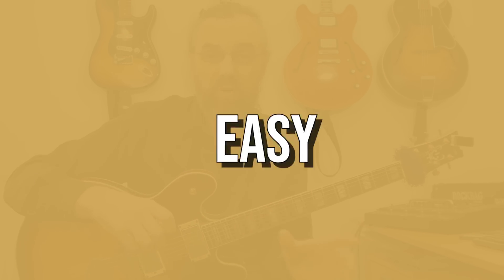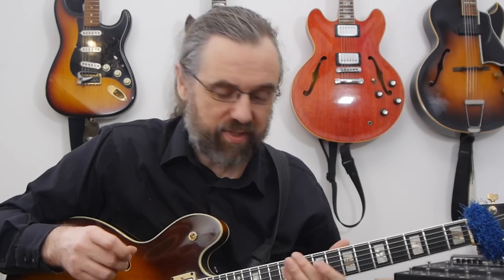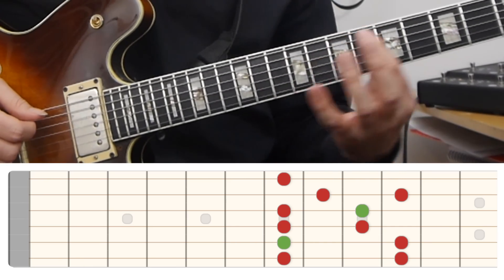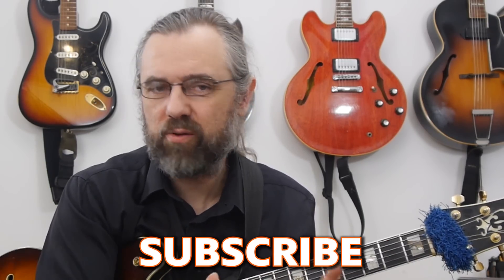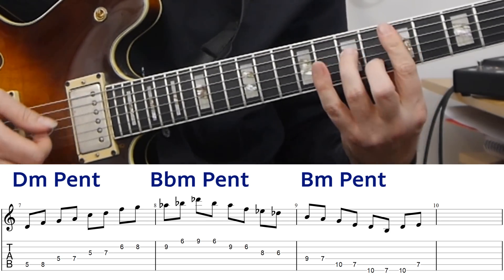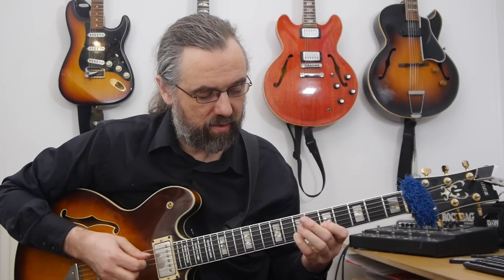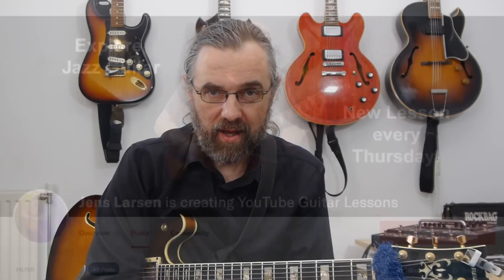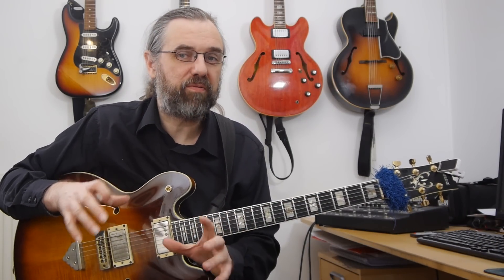Easy Jazz Licks - How To Use The Pentatonic Scale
A big part of what makes Jazz difficult in the beginning is that you have to play solos that really follow the chords and when you listen to people playing you hear different sounds flying by.
In this video, I am going to show you how you can pentatonic scale jazz licks.  I will go over some jazz licks, and in that way help you get started playing solos where you really follow the harmony.

I am also talking about some of the things you have to watch out with if you try to make your own licks so that you can easily make your own licks that really work and sound good over the chords.

If you are already familiar with playing over changes then using pentatonic scales is something that can add another sound to your solos and in that way increase your vocabulary so you may find that useful as well.

Content:
0:00 Intro
0:14 Following The Chords - A difficult skill
0:35 Using Pentatonic scales in Jazz
1:19 Lick #1
1:23 The Chords and the progression
1:44 The Scales for each of the chords
2:53 Analysis of Lick #1
3:41 Exercise for going smoothly from one chord to the next
5:22 Lick #1 slow
5:28 Lick #2
5:33 Analysis of Lick #2
6:31 Exercise for more intersting melodies
7:22 Lick #2 Slow
7:51 Lick #3
7:56 Pentatonic scales and legato!
8:51 Analysis of Lick #3
9:49 Exercise for rhythm patterns
10:17 Lick #3 slowly
10:24 Like the video? Check out my Patreon Page.

If you like this video and want to help translate it into your own language you can do so